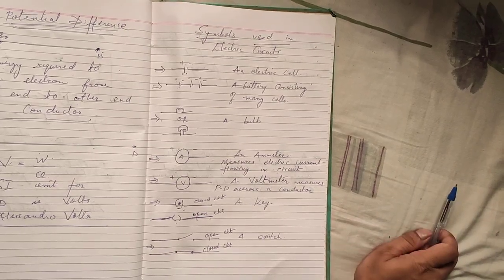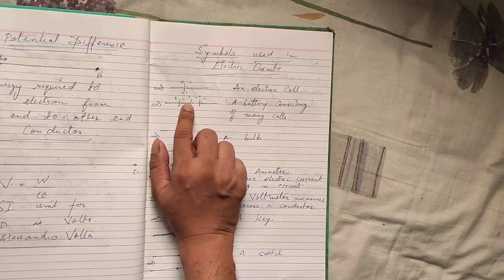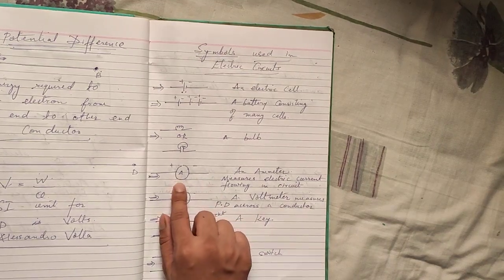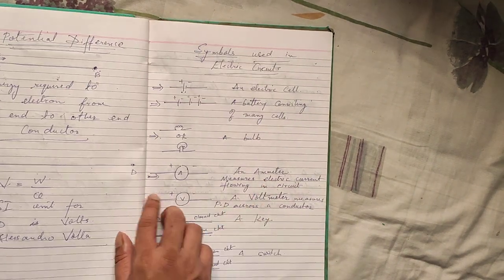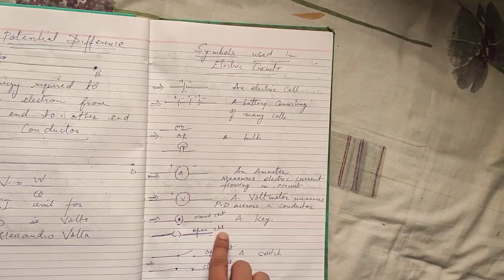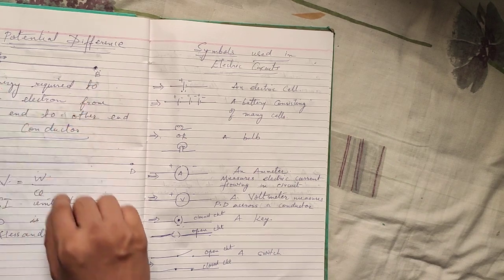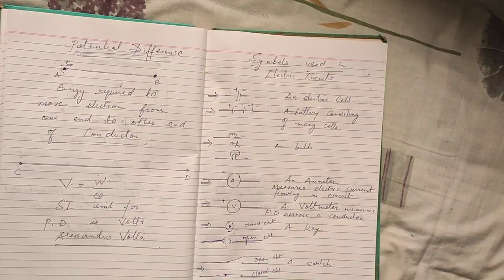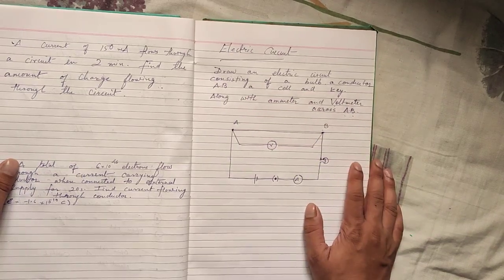Class 10 Physics part 2